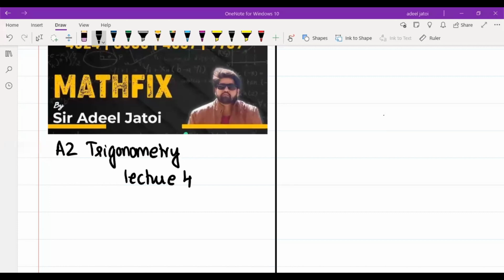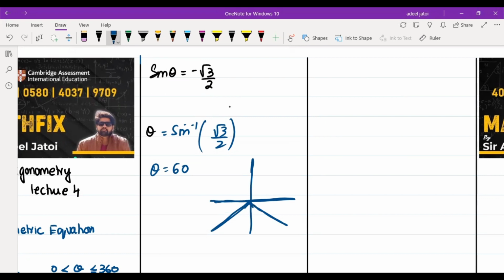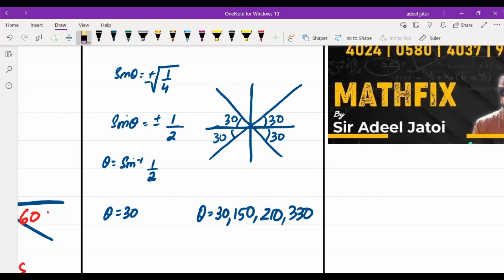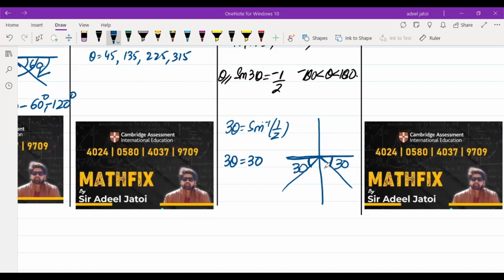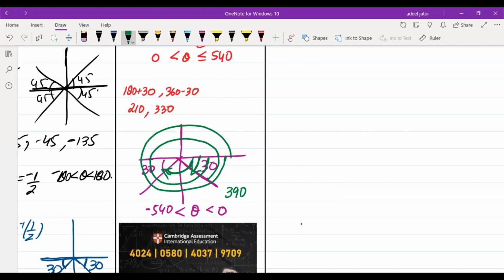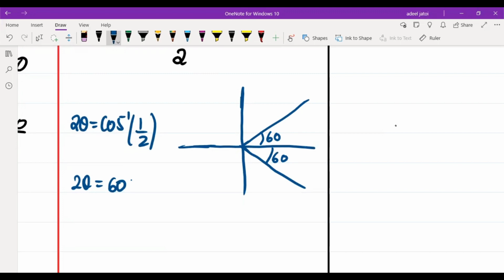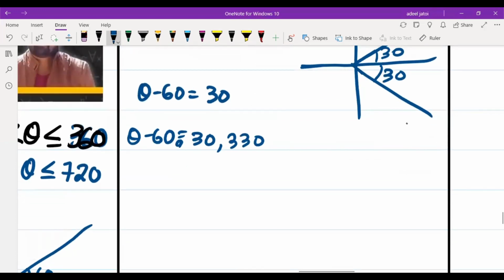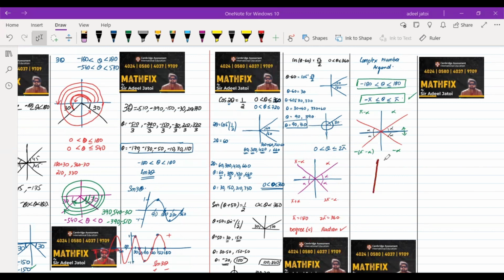9709 A2 Trigonometry Lecture 4